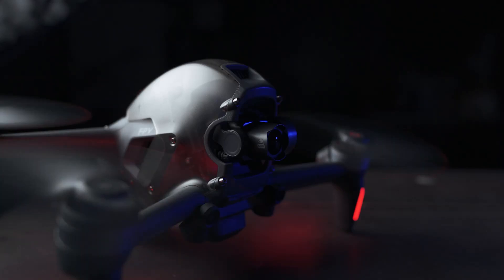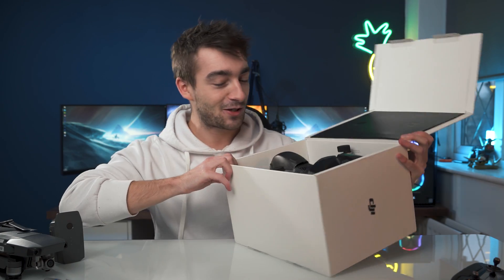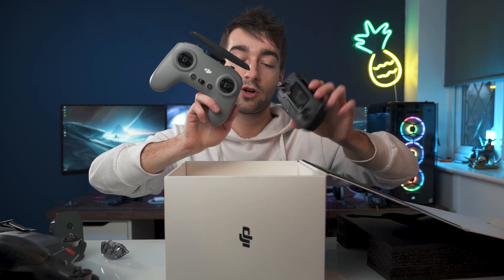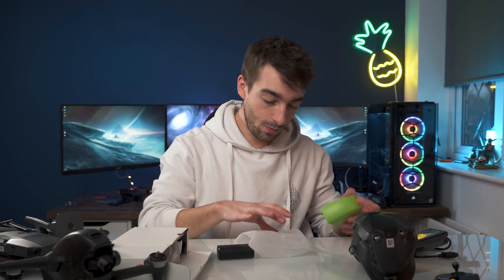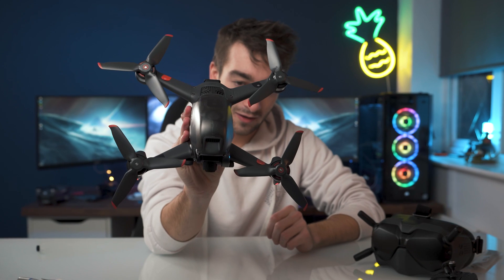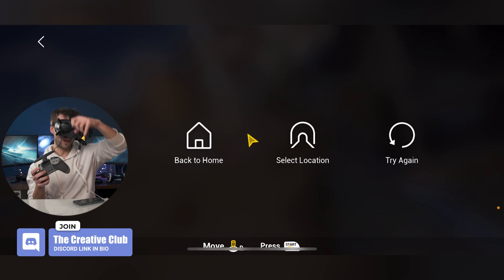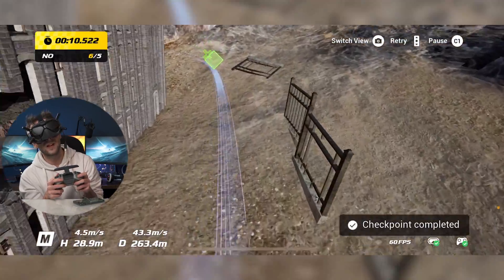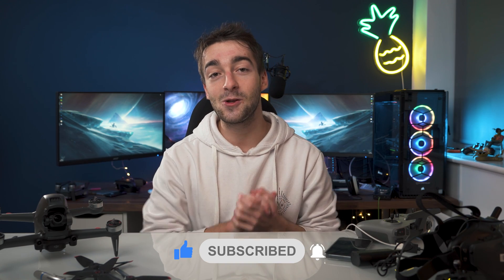DJI FPV Drone Unboxing and DJI FPV Virtual Flight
Introducing DJI's Brand New FPV Drone!

In today's video, I am going to do a simple unboxing of the new DJI FPV Drone, this is the DJI FPV Combo which includes the dji fpv drone, dji controller, and dji goggles. We take a quick look at what is included in the box and run through the DJI FPV virtual flight simulator for a quick virtual flight.

The New DJI FPV goes from 0-60mph in 2 seconds and has a top speed of 87mph. And it is by far my favourite DJI drone as of right now.

I am also going to play around in DJI's virtual flight simulator, the virtual flight simulator is a great way to teach you how to fly FPV if you have never flown FPV before. It is recommended to spend a few hours on the simulator before your first flight with the DJI FPV Drone, I show you around the app with the basic training, free-fly mode and the race tracks. This new FPV drone is nothing like DJI has released in the past and flying it is quite different especially if you want to fly in full manual mode.

⏰ Timecodes ⏰
0:00 Intro to DJI FPV Drone Unboxing
0:30  DJI FPV Drone Combo Unboxing
1:42 DJI FPV Googles v2
2:00 New DJI FPV Drone Reveal
2:30 DJI FPV Controller
3:18 DJI FPV Combo Inside the Box
5:58 Turning on the FPV Drone
6:46 DJI Virtual Flight Simulator
10:20 Conclusion on DJI FPV Drone Unboxing and DJI FPV Virtual Flight